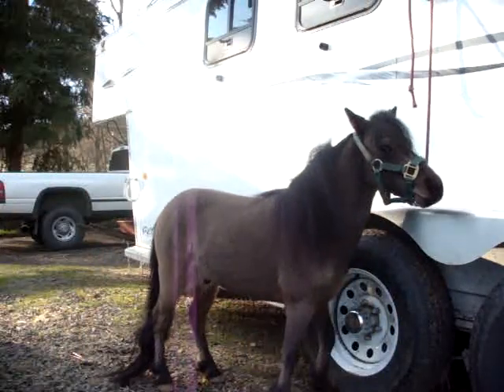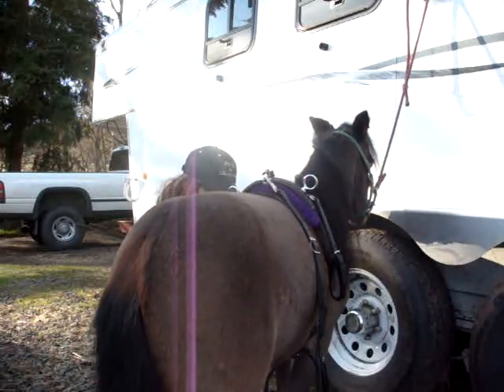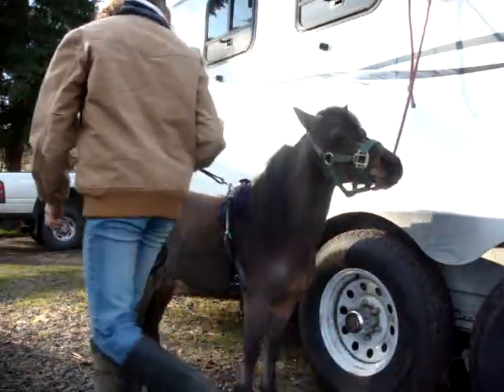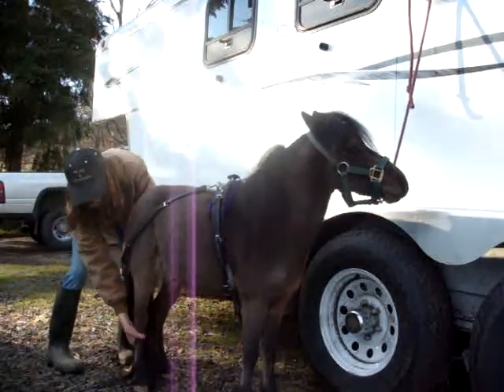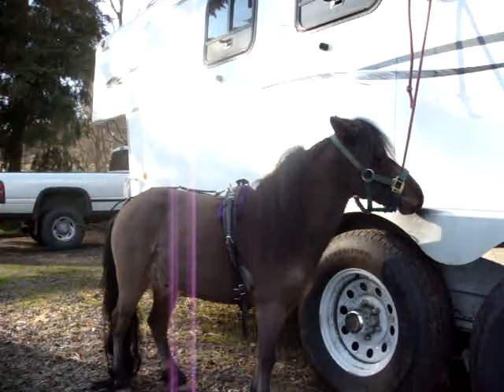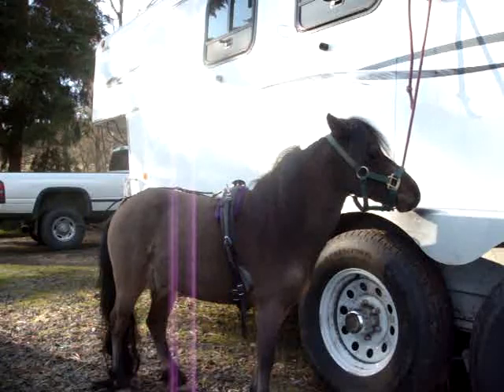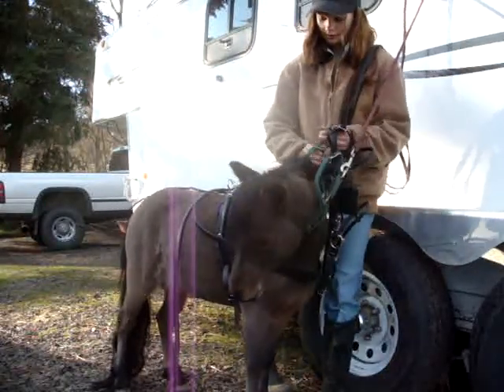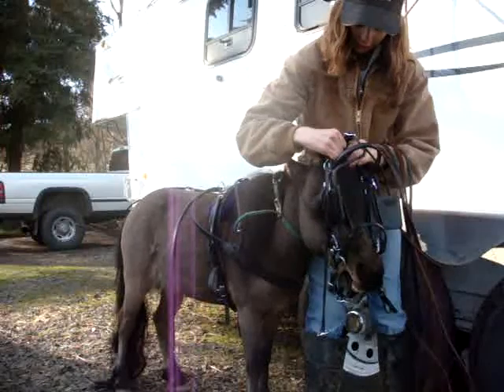Crimson my mini- read description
*Please read before commenting.* I honestly never expected to have so many views on this video as it was made purely for fun. Yes, I realize that not everything in this video is accurate. I was 13 years old when I made this video, and at the time my mini was about 2 1/2 and was still a stallion at that point (he is now a happy gelding) so neither one of us were very experienced at the time. This video was made FOR FUN and I am not a professional, never have been and never will be. At this point in my horsemanship journey, I was 100% self taught and did not have money for a trainer, so everything I thought I knew then was learned from reading books that I had. I still have my boy Crimson, and we compete in AMHA and have learned so much and came very far from this video. So, yes I realize that this video is crappy, but I was just a kid having fun with my mini at the time so no need to keep critizing this video. The only reason I keep this video up is because It's fun to look back and see how far my mini and I have come. Thank-you! :)